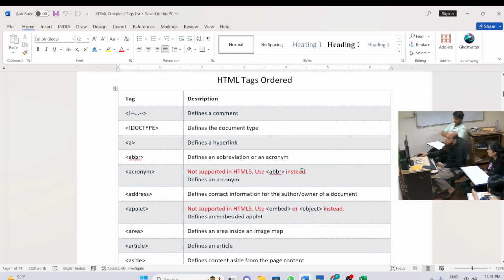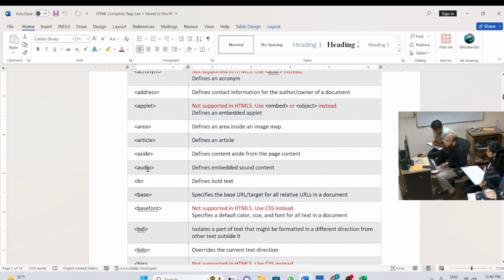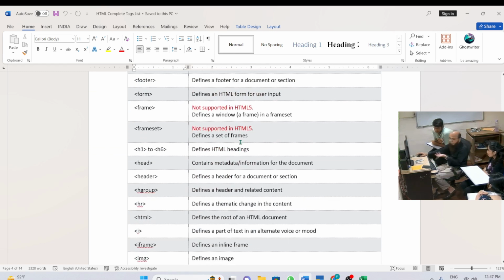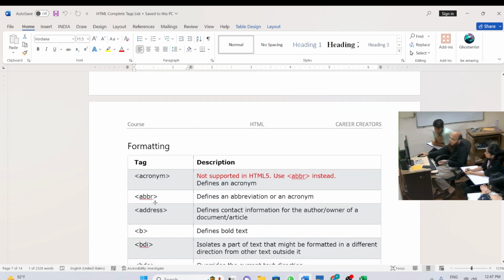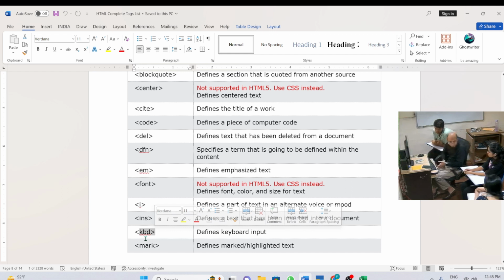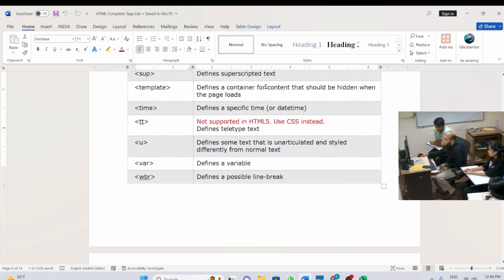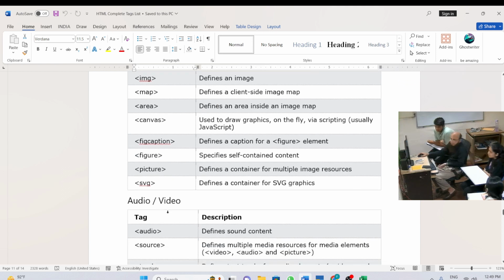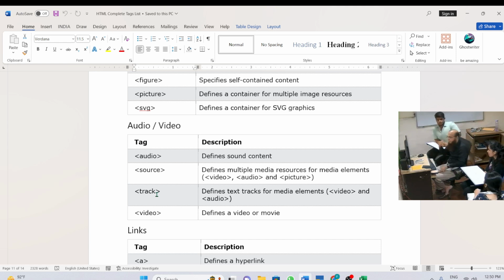HTML | Lesson 2C | List of HTML Tags | Career Creators | Irfan Sir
Understanding the basic structure of an HTML (Hypertext Markup Language) program is fundamental for anyone involved in web development or creating content for the web. The basic structure provides a framework for organizing and presenting information on web pages